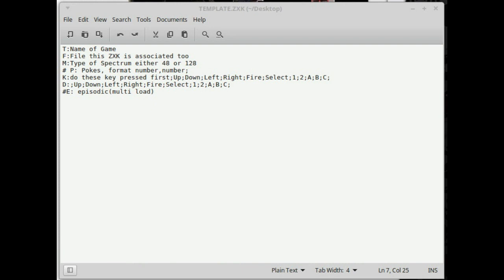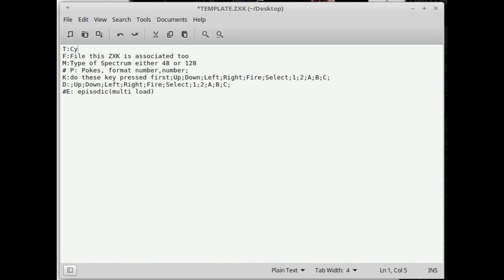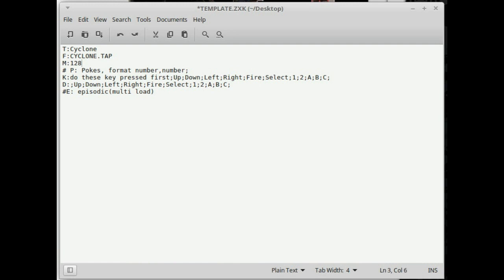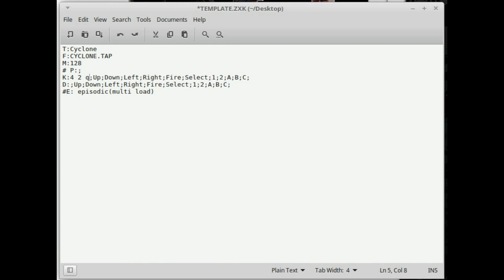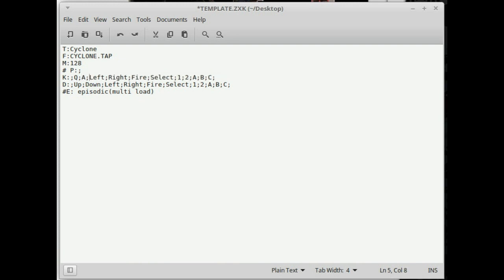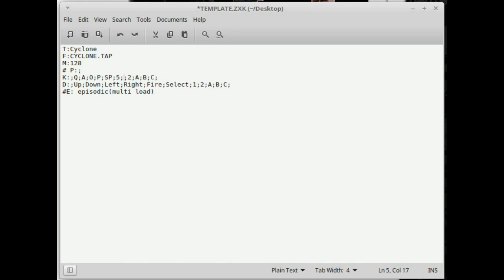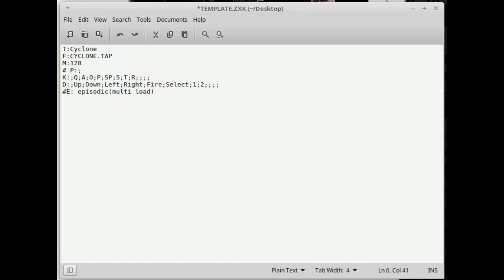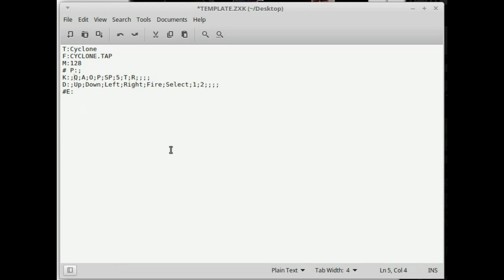ZX Spectrum Vega - How to create mapping files or ZXK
Template File;
T:Name of Game
F:File this ZXK is associated too
M:Type of Spectrum either 48 or 128
# P: Pokes, format number,number;
K:do these key pressed first;Up;Down;Left;Right;Fire;Select;1;2;A;B;C;
D:;Up;Down;Left;Right;Fire;Select;1;2;A;B;C;
E: episodic(multi load)

Keys;
SS - Symbol Shift
CS - Caps Shift
EN - Enter
SP - Space Bar